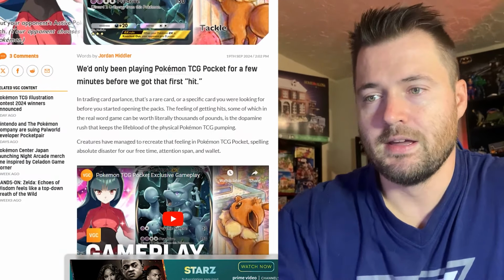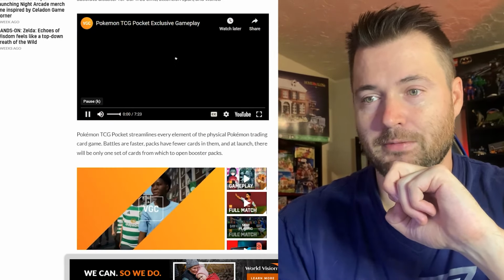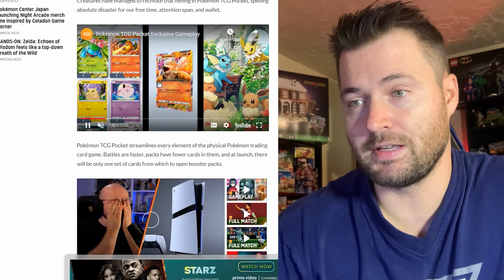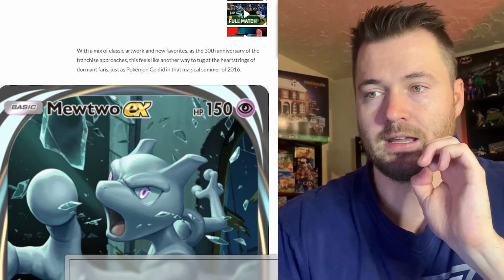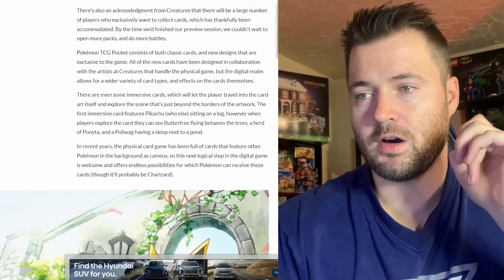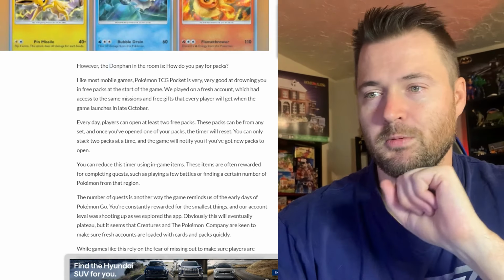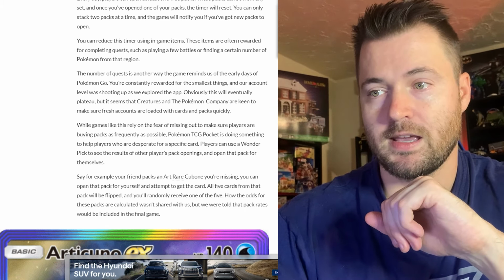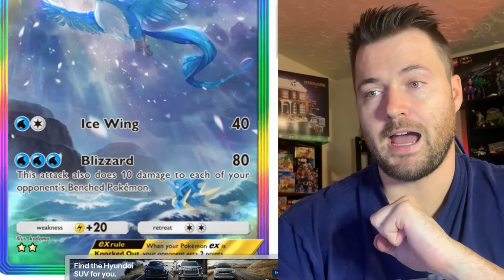Pokémon Is About To Release It's Most Addicting App..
Calgary RPO Southcentre, AB
T2J7C5

Talking Pokémon collecting, finance, and doing some fun pack openings, Pokémon  discussions and more! I focus on all things Pokémon  card related. Opening cards, boosters, booster boxes, and elite trainer packs from the Pokémon  TCG.